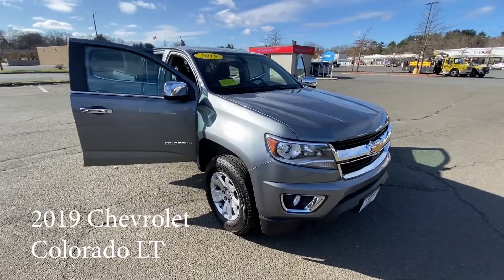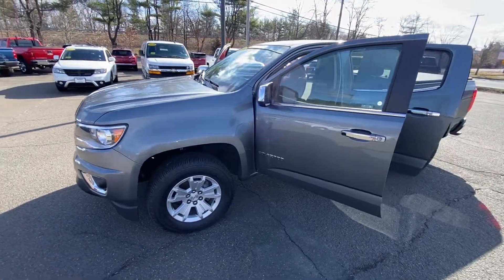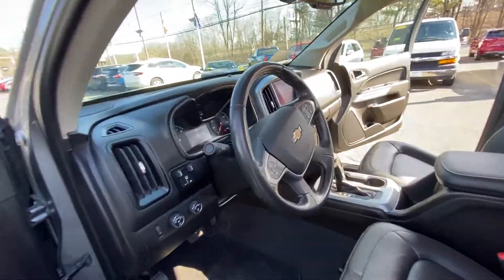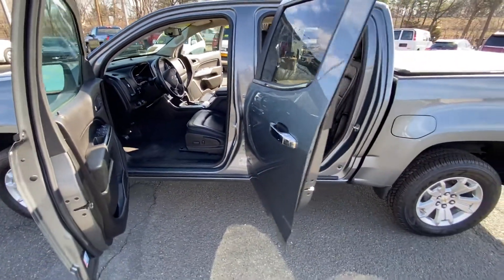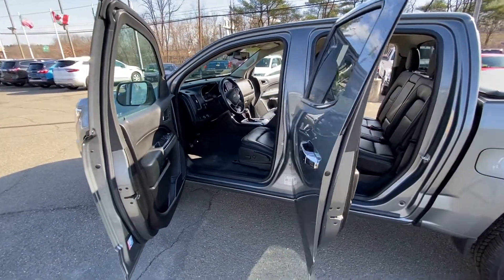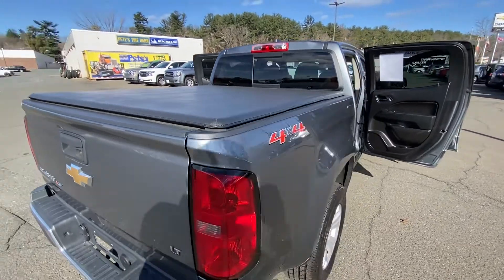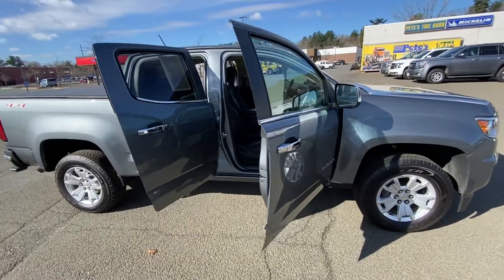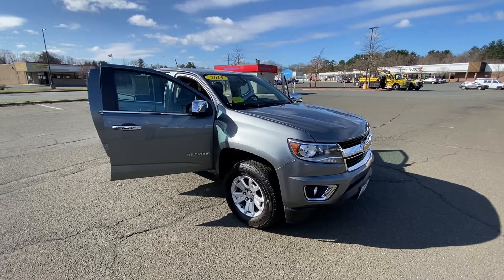514544 2019 Chevrolet Colorado LT